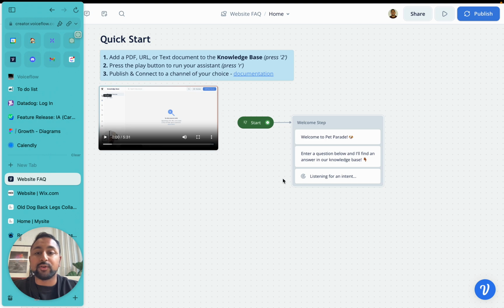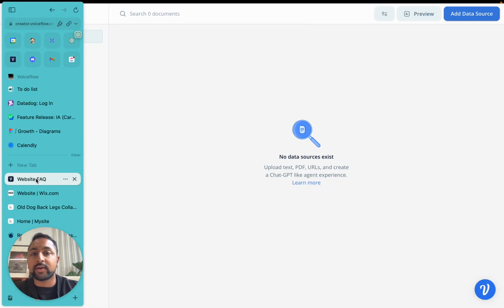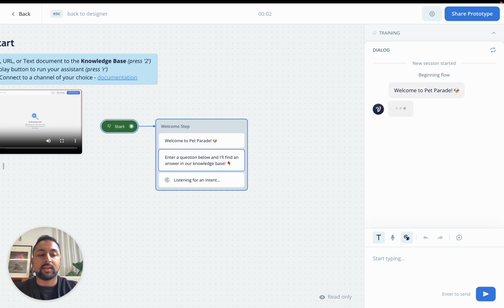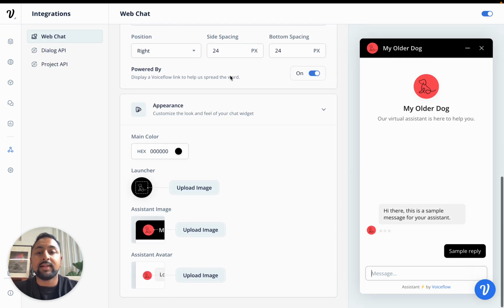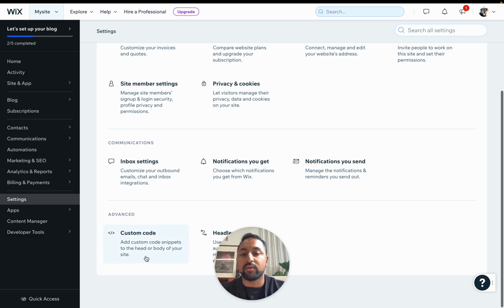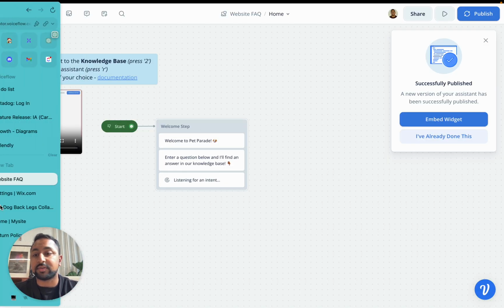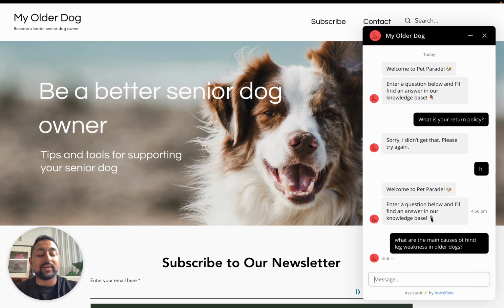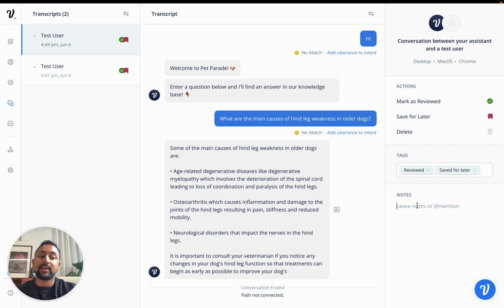How to create a GPT chatbot for your Wix store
Learn how to create a GPT chatbot for your Wix store in minutes using our new Knowledge Base feature. Simply upload your store's pages, test your assistant, then deploy it live by adding a snippet into your Wix store's theme. This walkthrough is great for automating your store's FAQ, customer service, and more!